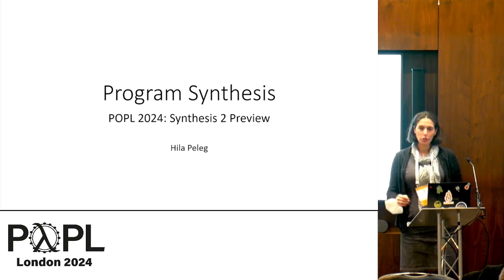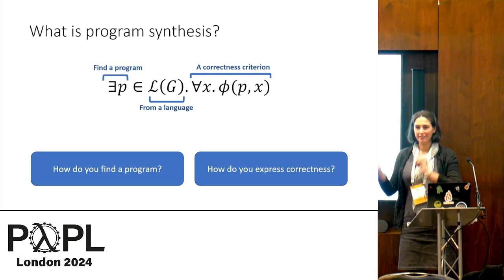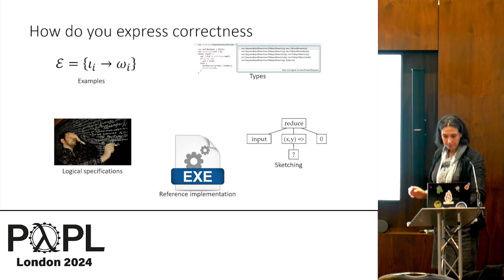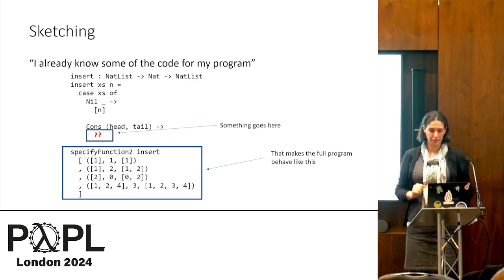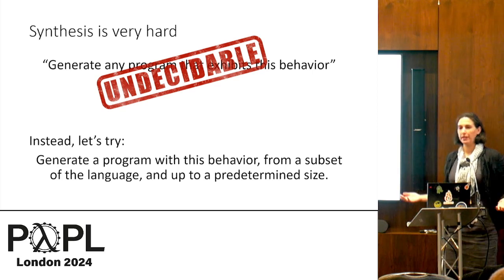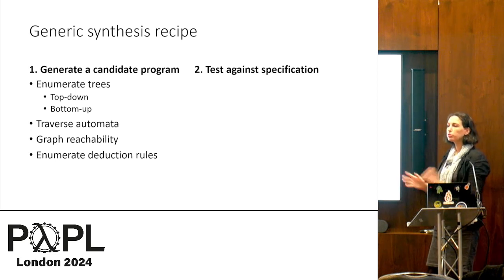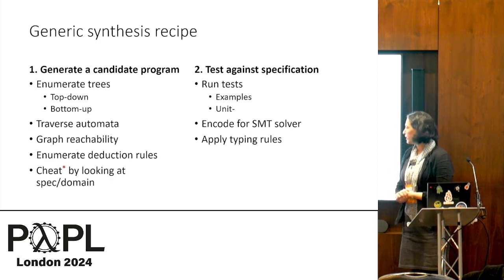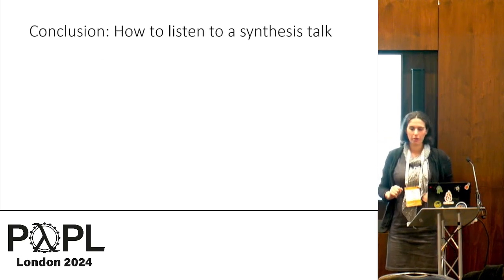[SessionPreviews@POPL'24] Synthesis 2: Session Preview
Hila Peleg